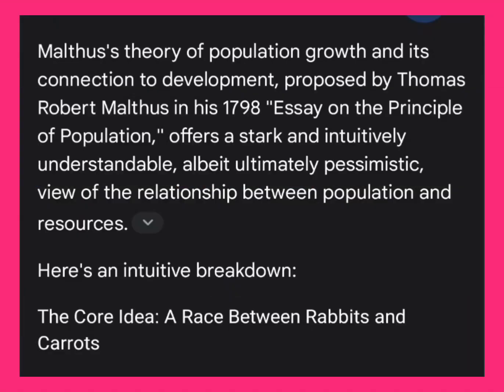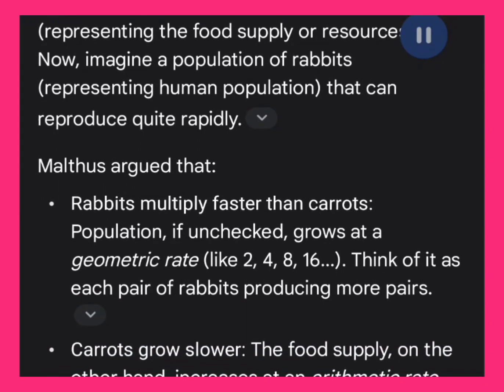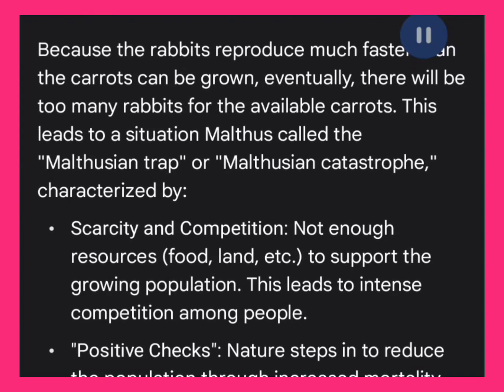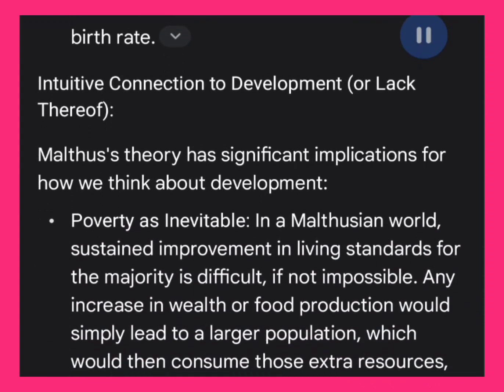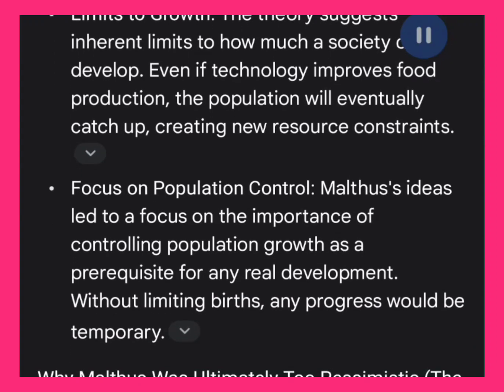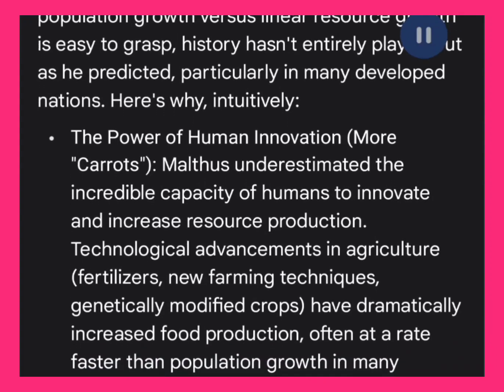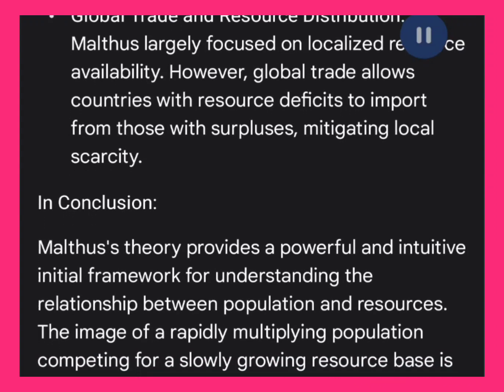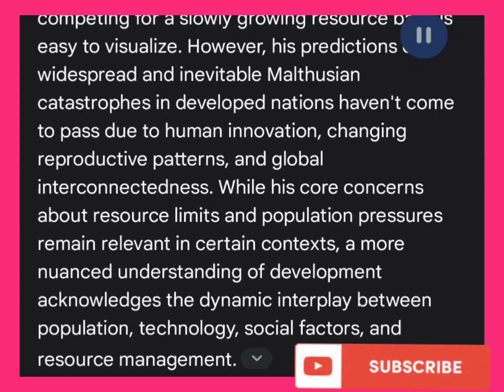Malthusian Theory_of_Population.Explain Malthusian_Trap?Views on Population?Malthusian_Dilemma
The Development Economics

1. *"The Malthusian Trap: Will PopulationGrowth Outpace FoodSupply?"*
2. *"PopulationBomb: Understanding the MalthusianTheory"*
3. *"The Future of Food: MalthusianTheory and Sustainability"*
4. *"Will We Run Out of Food? The MalthusianDilemma"*
5. *"PopulationGrowth vs. FoodProduction: The MalthusianDebate"*
6. *"The Limits of Growth: Exploring the MalthusianTheory"*
7. *"MalthusianNightmare: Can We Feed the Future?"*
8. *"The PopulationPuzzle: MalthusianTheory Explained"*
9. *"FoodForThought: The MalthusianTheory of Population"*
10. *"Sustainability and PopulationGrowth: A MalthusianPerspective"*

1. *"The Malthusian Trap: Will Population Growth Outpace Food Supply?"*
2. *"Population Bomb: Understanding the Malthusian Theory"*
3. *"The Future of Food: Malthusian Theory and Sustainability"*
4. *"Will We Run Out of Food? The Malthusian Dilemma"*
5. *"Population Growth vs. Food Production: The Malthusian Debate"*
6. *"The Limits of Growth: Exploring the Malthusian Theory"*
7. *"Malthusian Nightmare: Can We Feed the Future?"*
8. *"The Population Puzzle: Malthusian Theory Explained"*
9. *"Food for Thought: The Malthusian Theory of Population"*
10. *"Sustainability and Population Growth: A Malthusian Perspective"*

                                                                 "ᗷ_Kamal"

____________Welcome______